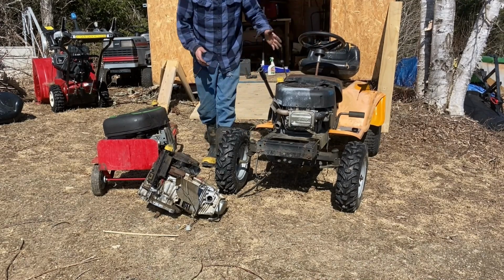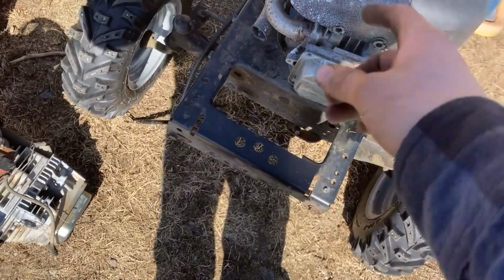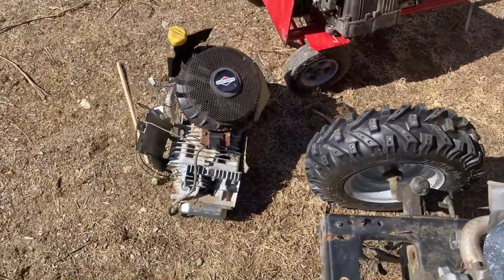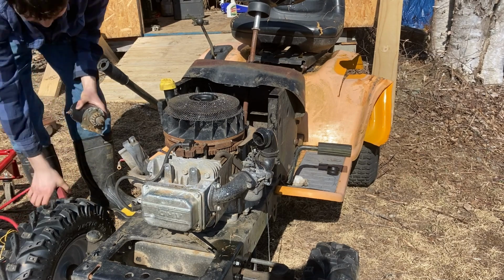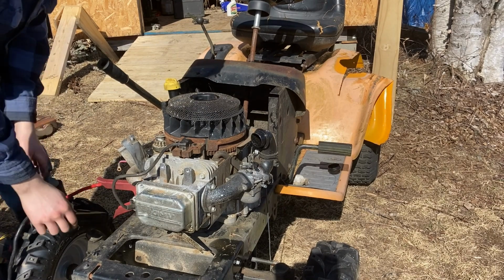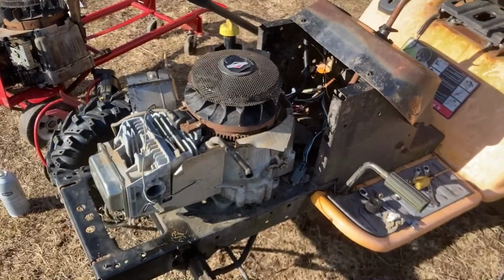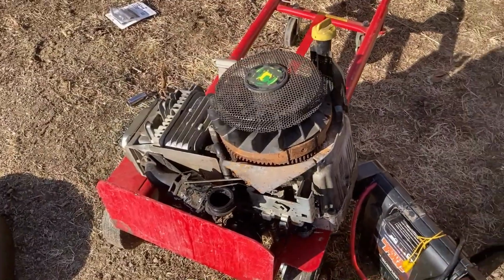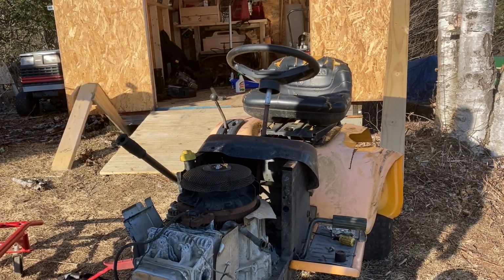Can I build Two good Briggs engines out of three?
I have a Briggs with a thrown rod for parts and two that have potential of running again.